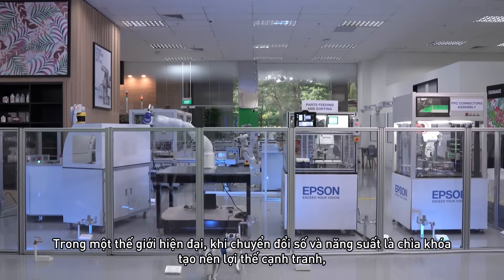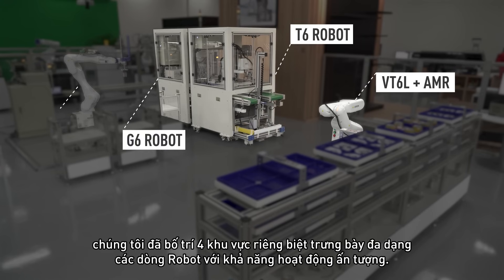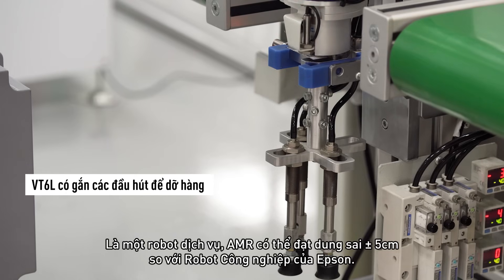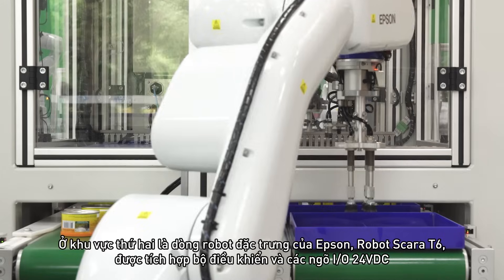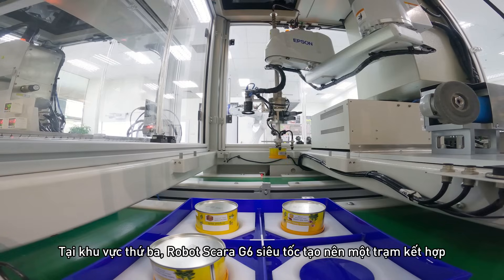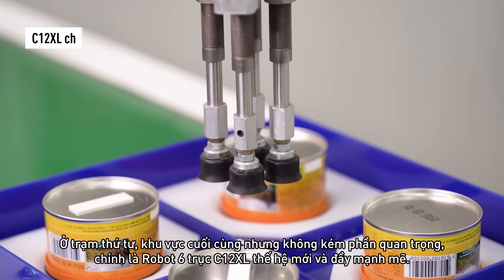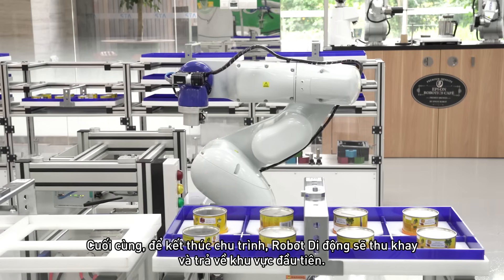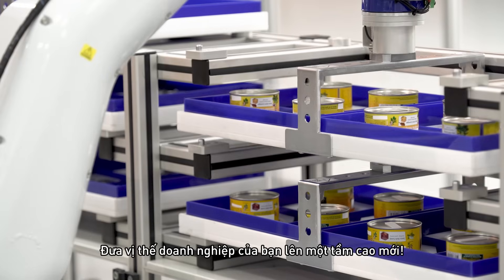Cánh tay Robot Công nghiệp Epson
Tại Trung tâm Giải pháp Epson ở Đông Nam Á, một số dòng sản phẩm Robot công nghiệp được trưng bày và trình diễn khả năng tự động hoá ưu việt cùng nhiều ứng dụng tuyệt vời trong ngành công nghiệp sản xuất. Dòng Robot công nghiệp thế hệ mới hứa hẹn là giải pháp toàn diện cho doanh nghiệp Việt với ưu điểm giảm thiểu chi phí hoạt động, gia tăng năng suất và độ chính xác cao.

Đừng bỏ lỡ những video mới nhất từ Epson Việt Nam.